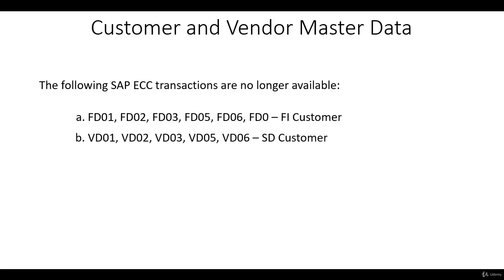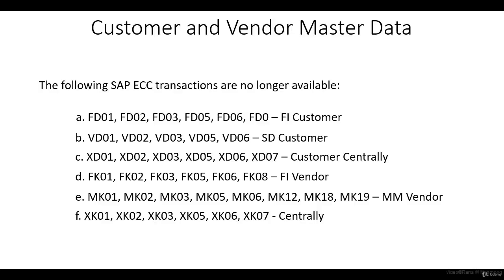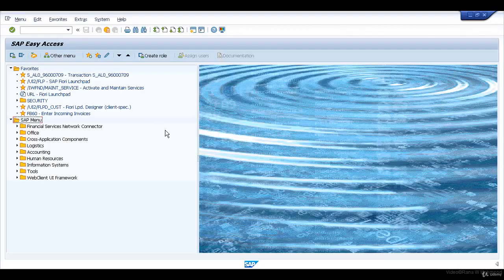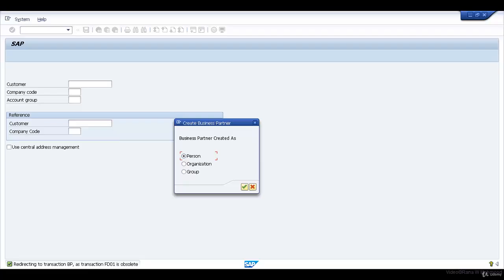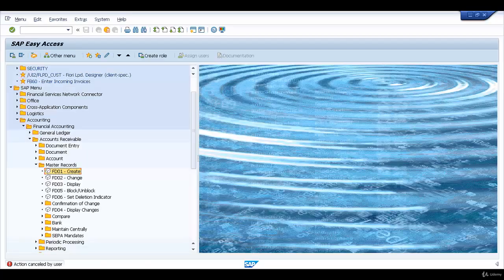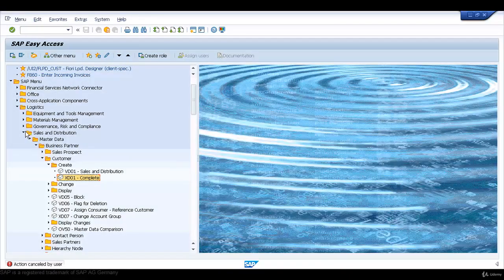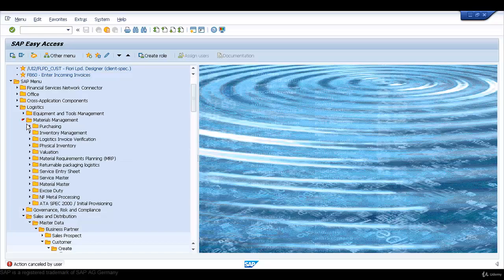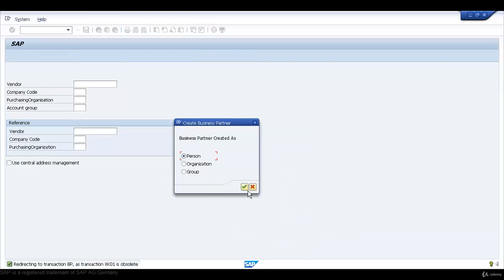SAP FICO S/4HANA Obsolete Transactions to Create Customer & Vendor | Class 11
🚀 Welcome to SAP FICO S/4HANA Training – Class 11

In this session, you will learn about obsolete customer and vendor transaction codes in SAP S/4HANA and understand why Business Partner (BP) has become the single point of master data maintenance. SAP S/4HANA replaces traditional customer/vendor creation transactions with the Business Partner approach through Customer Vendor Integration (CVI).

Topics Covered:

✅ Why Customer & Vendor Master Data changed in S/4HANA
✅ Introduction to Business Partner (BP)
✅ Customer Vendor Integration (CVI) Overview
✅ Obsolete & Redirected Transactions in S/4HANA
✅ Customer Creation using BP Roles (FLCU00, FLCU01)
✅ Vendor Creation using BP Roles (FLVN00, FLVN01)
✅ Comparison of ECC vs S/4HANA Master Data Approach
✅ Real-Time Demo & Navigation

Important Transaction Codes

Redirected to BP Transaction:

XD01 / XD02 / XD03 – Customer Master
XK01 / XK02 / XK03 – Vendor Master
FD01 / FD02 / FD03 – FI Customer
FK01 / FK02 / FK03 – FI Vendor
VD01 / VD02 / VD03 – Sales Customer
MK01 / MK02 / MK03 – Purchasing Vendor

These classic transactions are redirected to BP in S/4HANA.

Deprecated / Obsolete Transactions:

XD06
VD06
XK06
FK06
FD06
MK06

SAP has deprecated these transactions and maintenance is performed through BP.

SAP Consultants
Finance Professionals